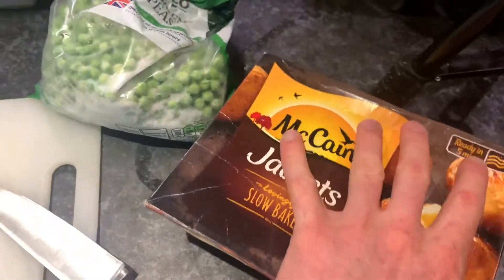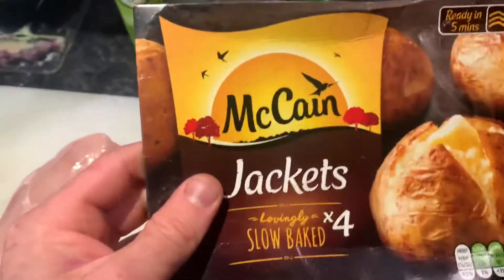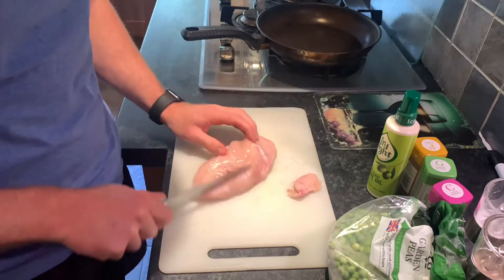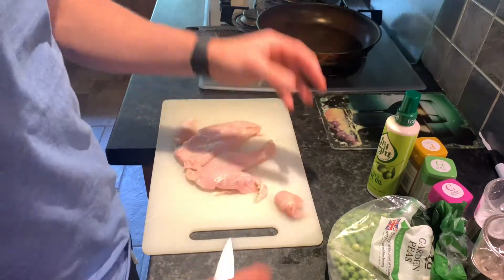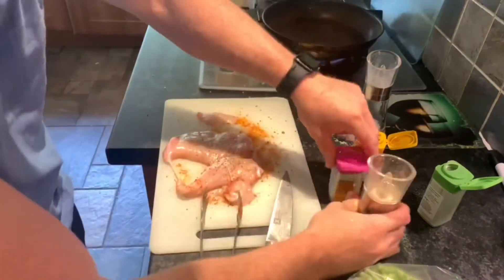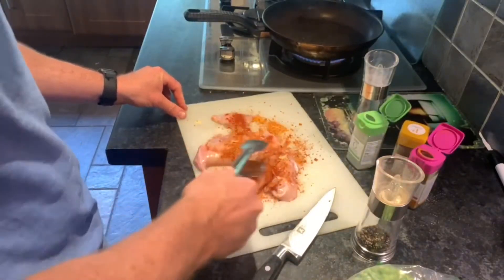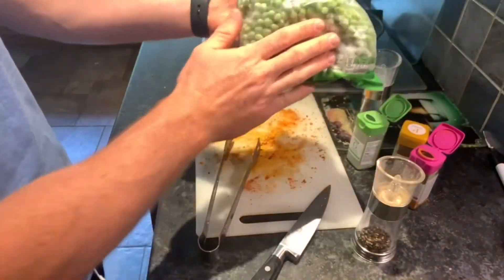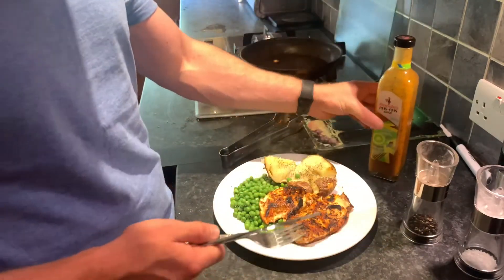🥘 10 MINUTE HEALTHY DINNER IDEA💡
Hit SAVE On this one team ✅

This is a good one to throw together if you’re rushed for time and low on supplies

Sweet Paprika Chicken & Baked potato🔥

- 150g chicken breast
- 1 McCains baked potato
- Sweet corn
- Paprika, garlic powder, onion powder, Cajun seasoning, salt and pepper

1. Put the baked potato in for 5 mins and eat oven to 200
2. Coat chicken with seasonings wither side and slice down the middle - set a pan to high heat and cook for 4 mins each side
3. Microwave sweet corn for 5 mins once potato done and place in the oven to keep warm

Serve up and enjoy 🥳

Want a FREE custom meal plan with recipes just like this? Hit the 🔗 in my bio and I’ll get one across 🤪
Recommended Product List